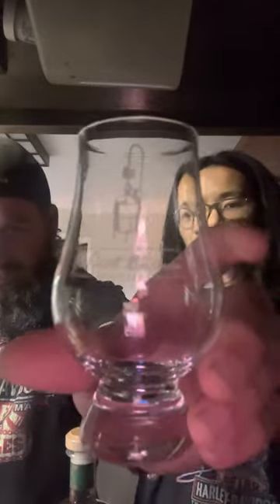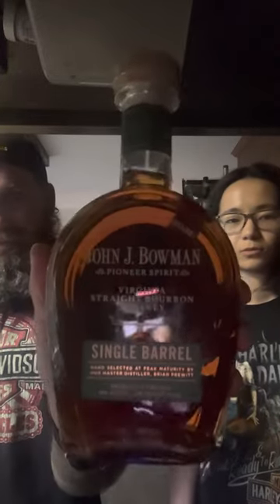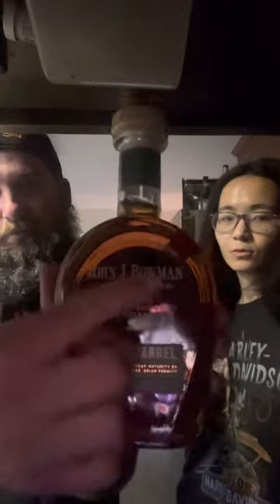A. Smith Bowman tour review John J. Bowman single barrel tasting with a surprise comparison!!!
In todays video we review our Bowman distillery tour and taste our bottle of John J Bowman Single Barrel. In the end we do a surprise comparison!